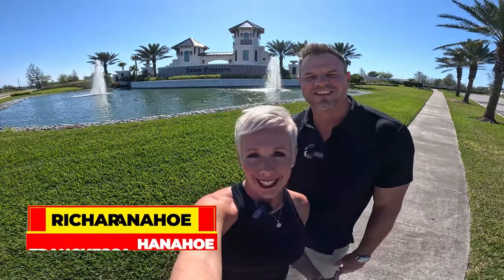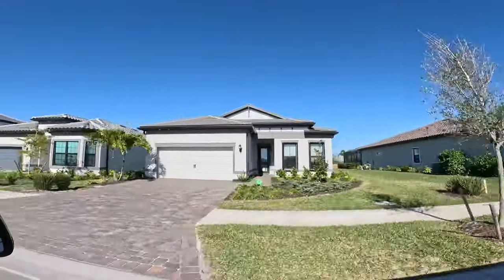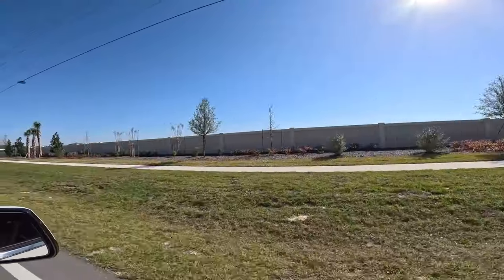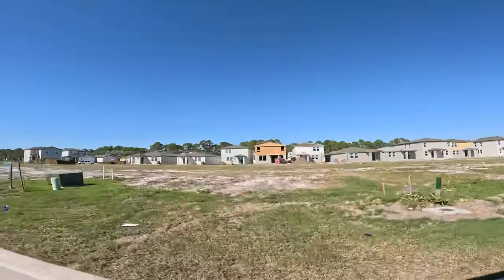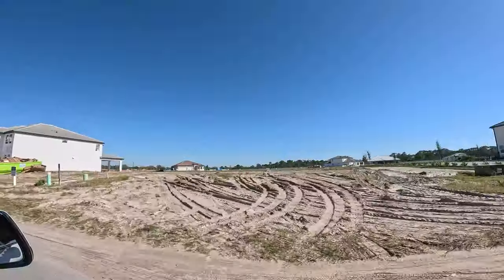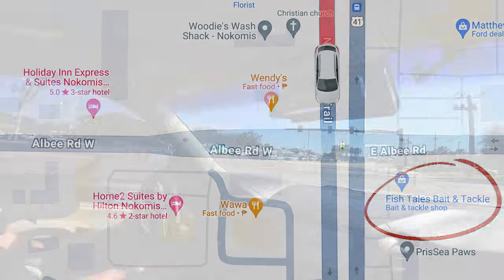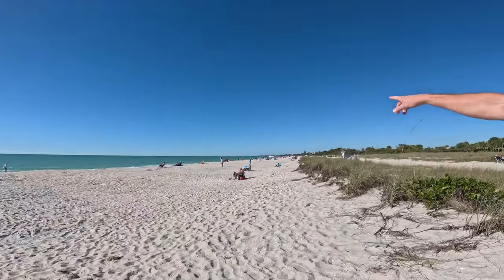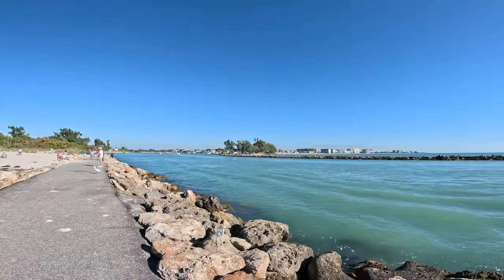New homes in Nokomis, Florida and come see the drive to Nokomis Beach! Pt. 1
In this video we are showing you some new communities in Nokomis, Florida and then we are going to show you the drive to Nokomis beach! If you are looking for new construction in the Venice/ Nokomis area this 2 part video series is for you. We're covering as much of the Nokomis area as possible to show you what it's like to live here and how close the beautiful beaches are.

Video Made by @florida_living

📲 We have so many people contacting us who are moving here to Sarasota, Florida and we ABSOLUTELY love it! Honestly, if you are moving or relocating to Sarasota or Venice, we can make that transition so much easier on you!!

Franchesca Hanahoe and Richard Hanahoe